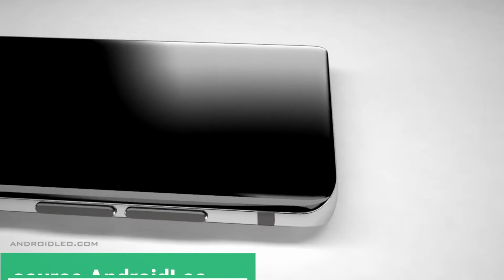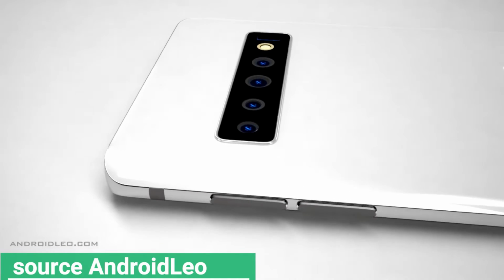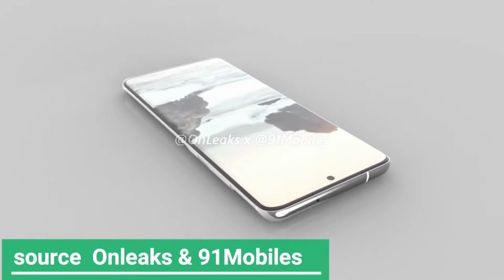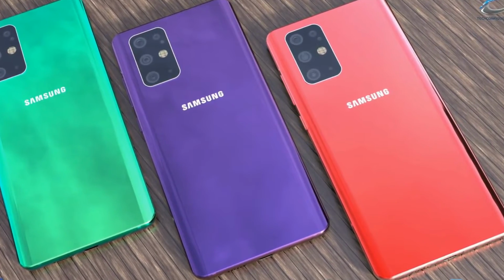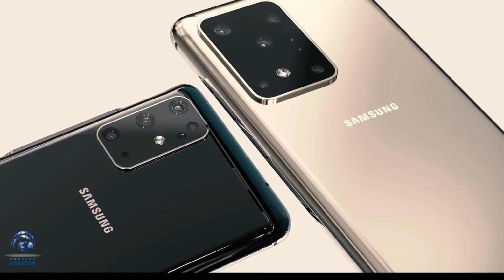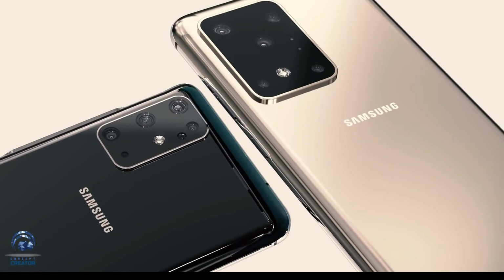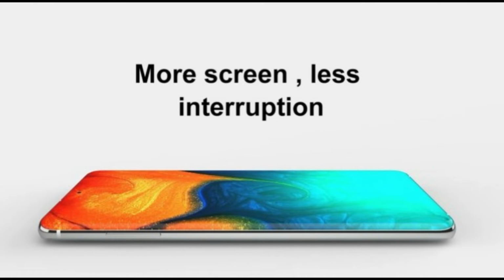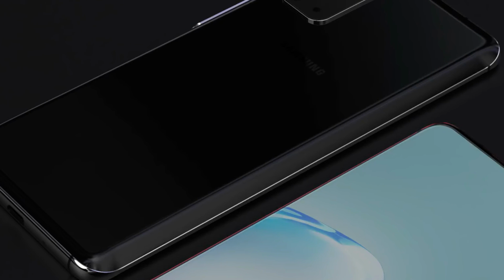Samsung Galaxy S11 - Revealed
New Galaxy S11 leaks show off phone sizes and rear cameras